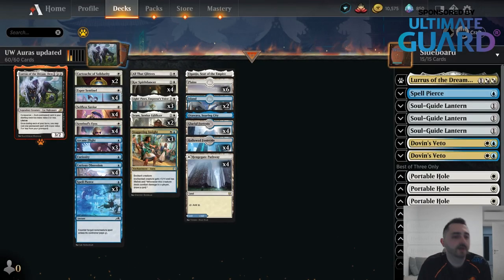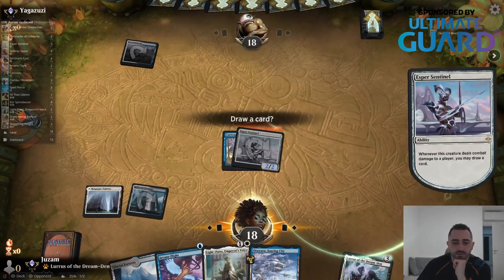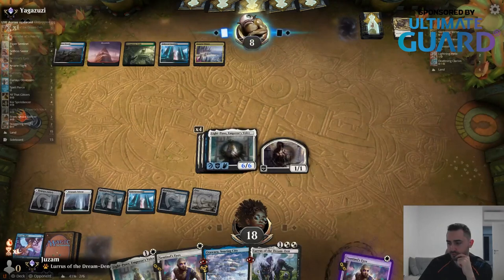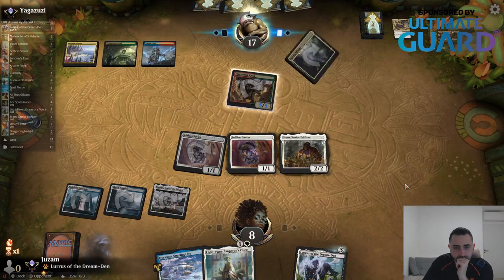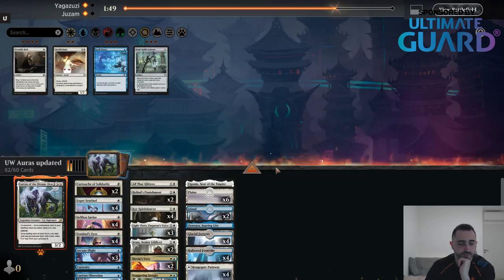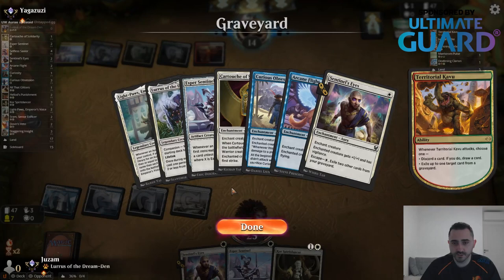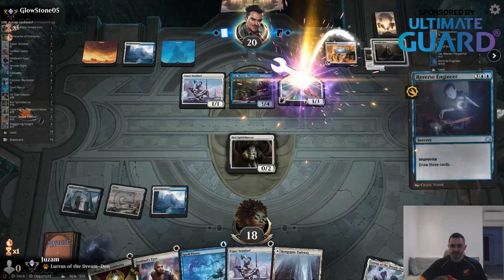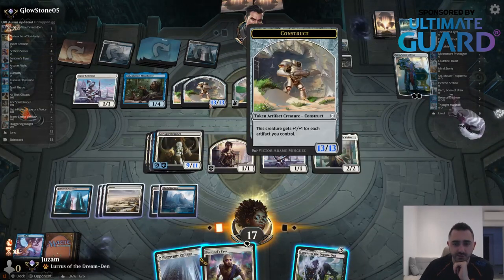Martin Juza Plays Historic UW Auras with Light-Paws!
UW Auras has always been a mainstay of Historic, and it received a significant upgrade from Neon Dynasty and most notably, Light-Paws!